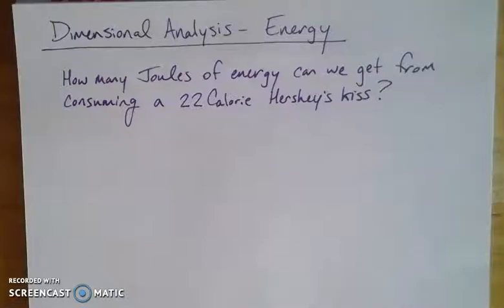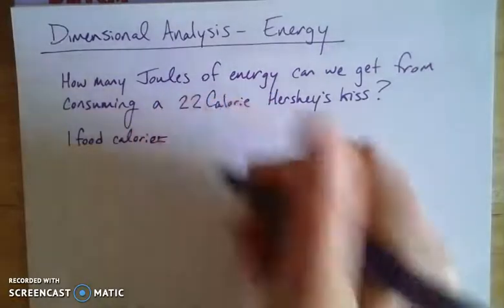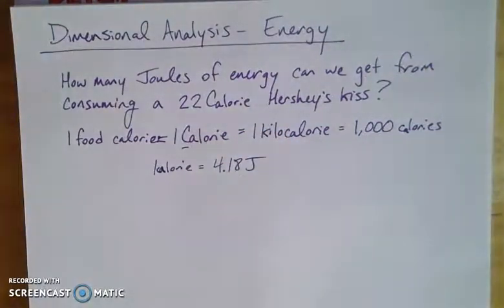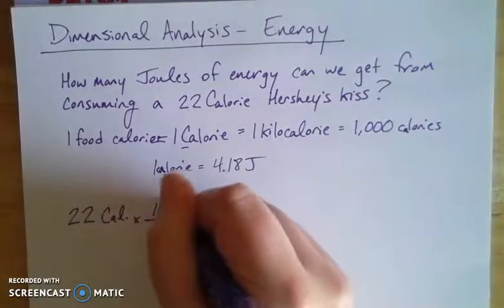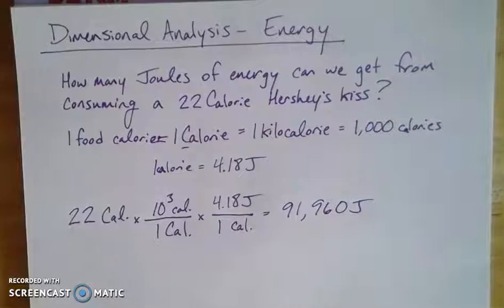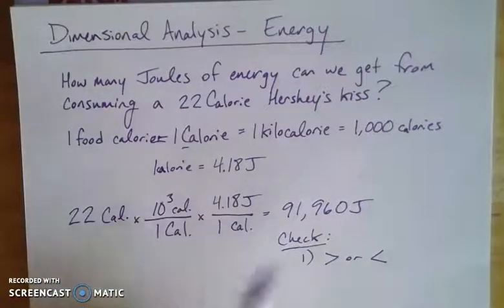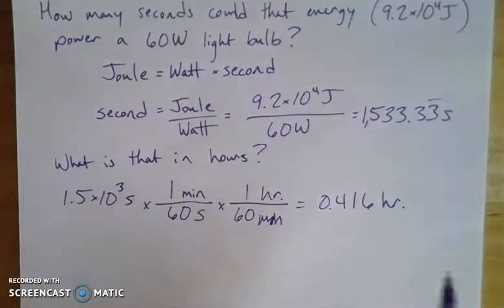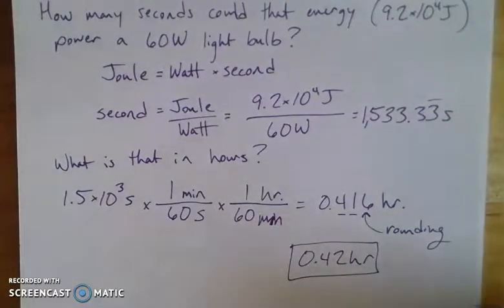Dimensional Analysis - Energy and Power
Using dimensional analysis to convert units of energy and then to determine how long that energy can be used to power a light bulb.  This video is a supplement to Introductory Chemistry (CHEM 121) at Big Bend Community College.